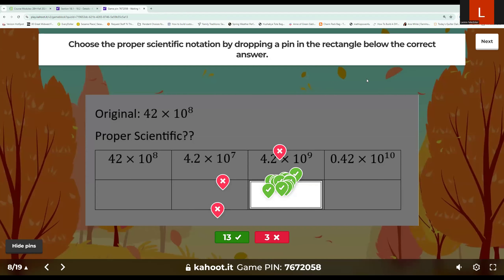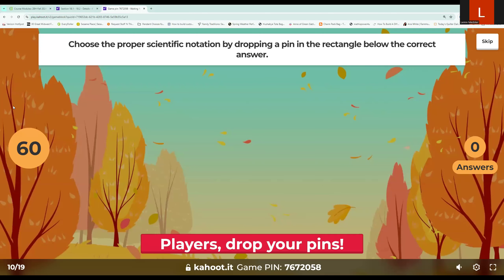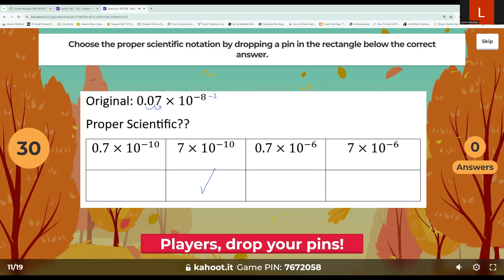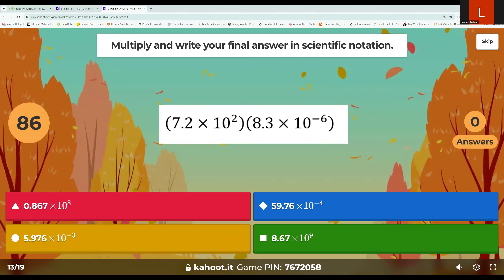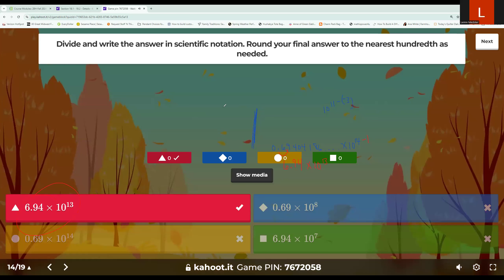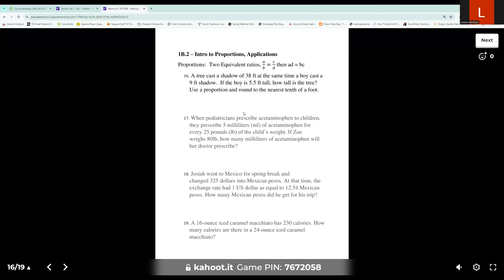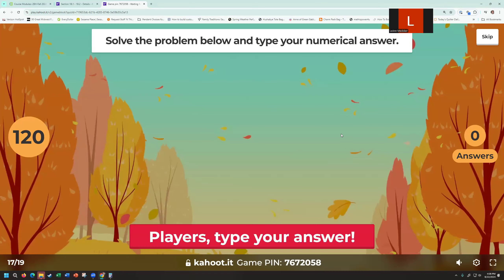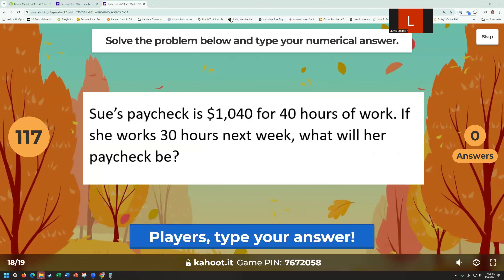1B.1-1B.2 remaining problems from class kahoot